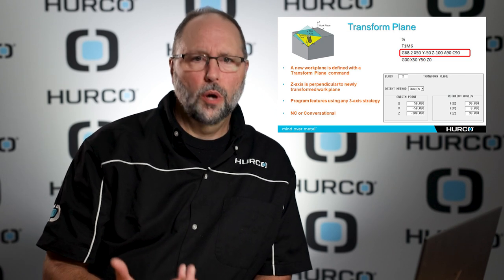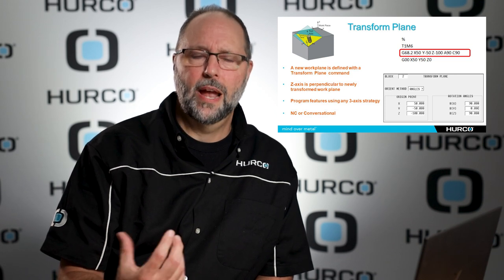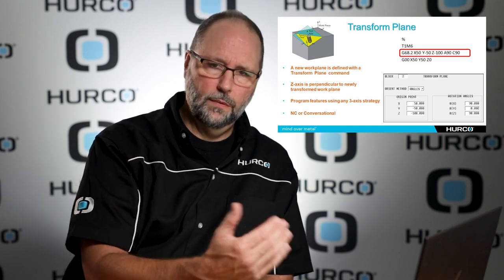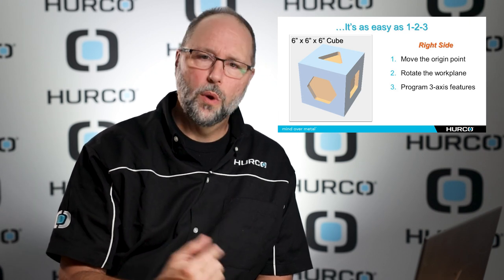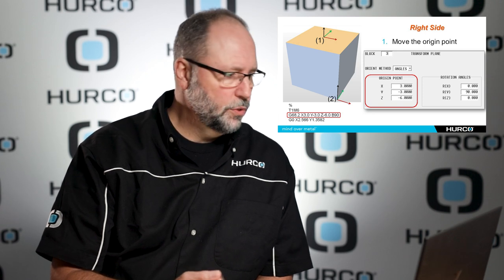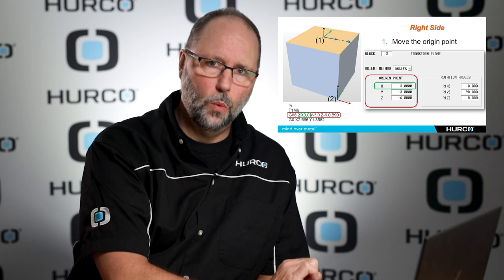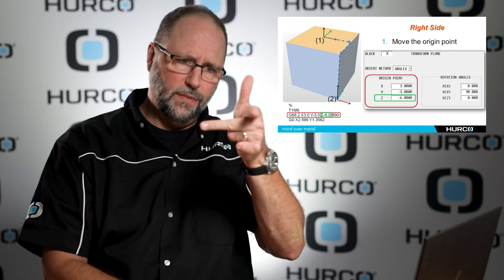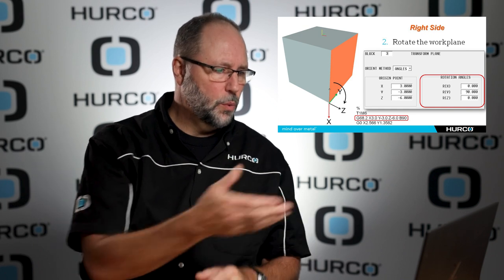Machinist's Blog: 5-Sided Transform Plane - Hurco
In today’s Machinist Blog Mike Cope goes over 5-sided transform planes and how they can be beneficial for you to use on your Hurco CNC mill.

Get your hands on "The Power of FIVE: The Definitive Guide to 5-Axis Machining" 5-Axis CNC Book